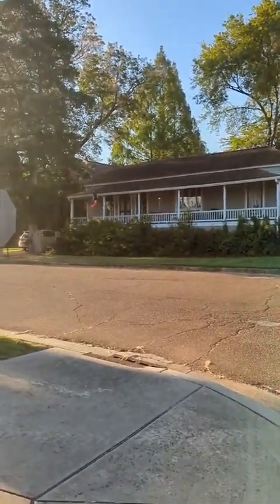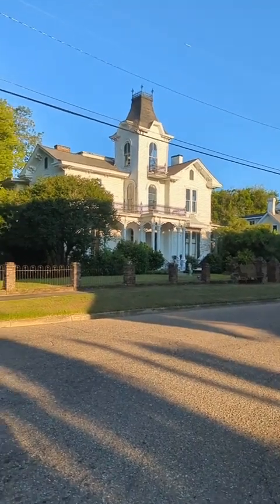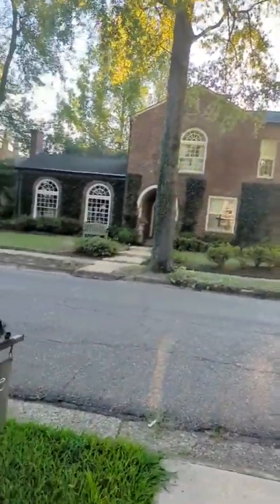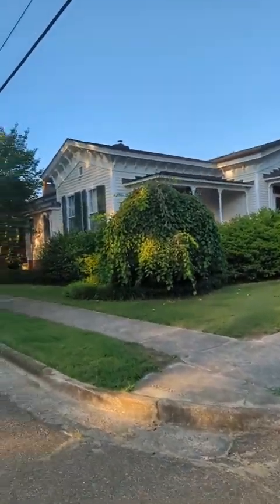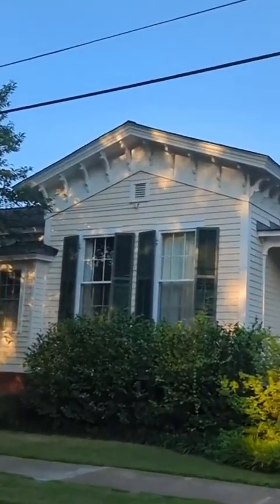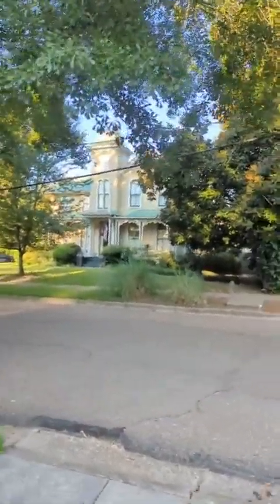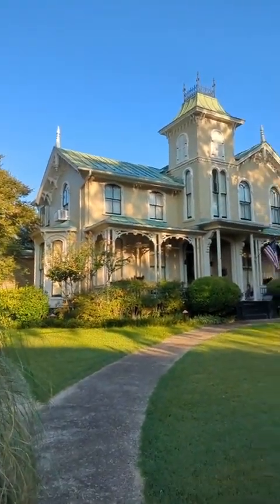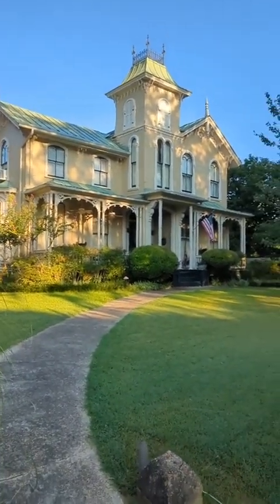The Homestead Columbus, MS antebellum mississippi #1820 #1830